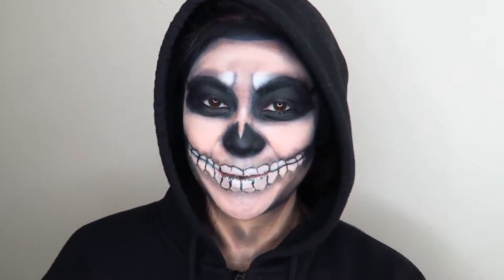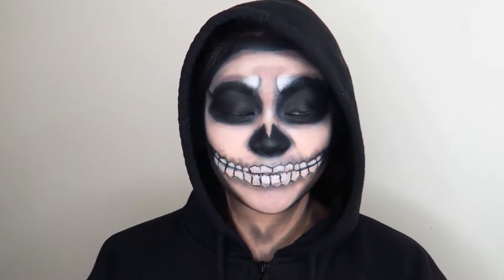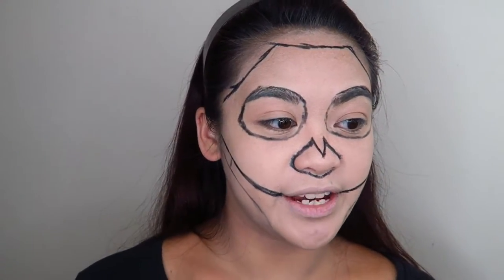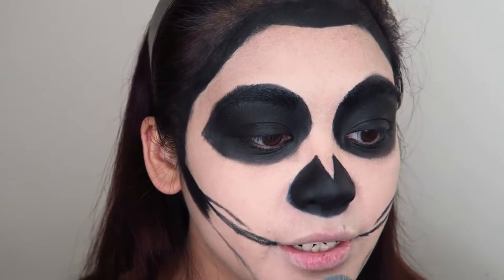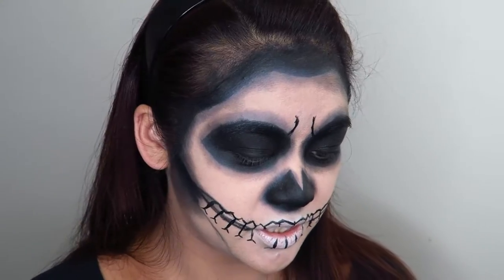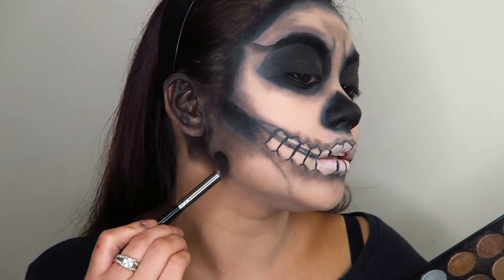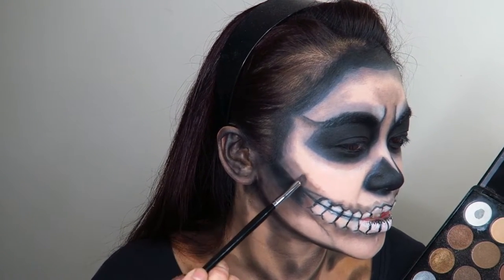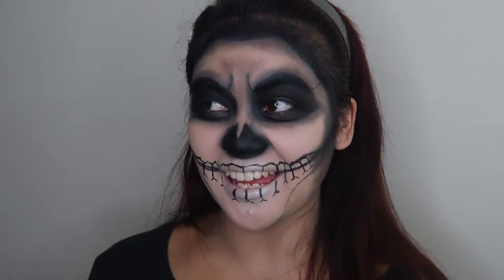Easy Skeleton Skull Makeup Tutorial for Beginners (Halloween)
Easy Skeleton Skull Makeup Tutorial for Beginners Halloween. In this video I show you an easy skeleton makeup tutorial. This would also be great makeup for last minute Halloween looks, and it's a super easy skull makeup look because all you need for this easy Halloween makeup look is a neutral eyeshadow palette, black eyeliner, and a few makeup brushes. If you do use this video for reference for your Halloween look this year, please tag me- @lifeaskikay on IG, FB, and Twitter! I would love to see the looks you come up with! Xo

The EASIEST eyeliner EVER - Maybelline Master Graphic Eyeliner:

Judie O’Meara
STRATHDALE 3550
VICTORIA AUSTRALIA

✔ MY STUDIO KIT:
Neewer CN-160 LED Video Lighting Kit
Neewer Portable 70 inches/177 Cm Camera Tripod
Neewer 20 inches Portable Desktop Macro Mini Tripod
2 x NB-13L Battery for Canon Cameras
NB-13L Battery Charger USB Charger
Western Digital 2.5" 1TB Solid State Drive
Softbox lighting Kit
Neewer 18" Ringlight Kit
SAJI Phone and Tablet Stand